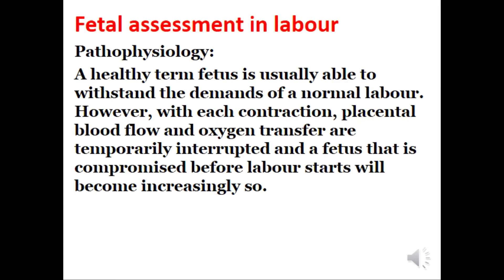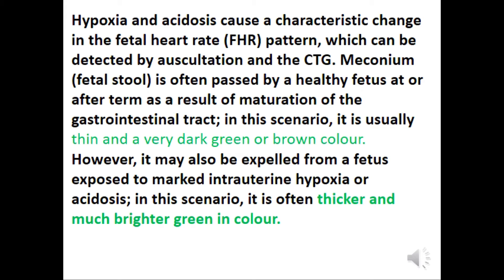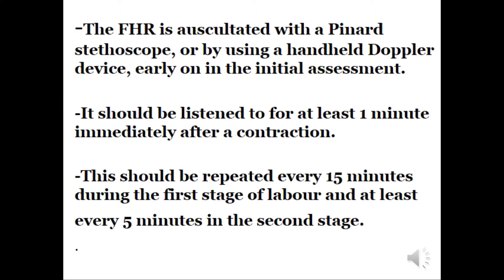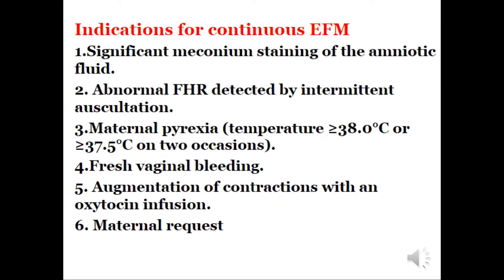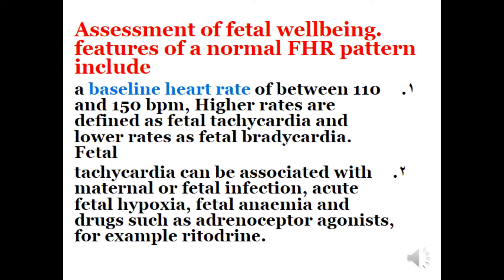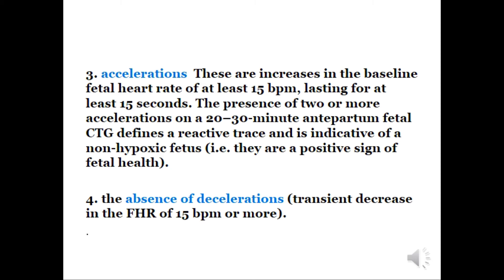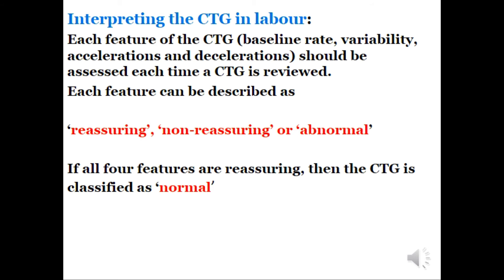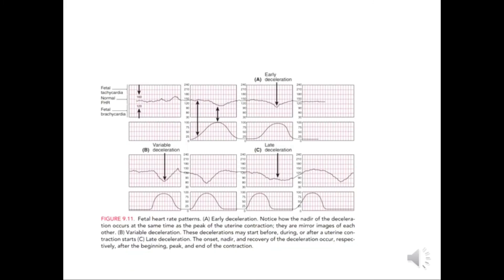Intrapartum Fetal Assessment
By Dr.Baydaa Abdulkareem
Wasit University/College of Medicine
المرحلة الخامسة الدفعة 11
Gynecology & Obstetrics Care Block
الدكتورة بيداء عبد الكريم
محاضرات مادة النسائية و رعاية الحوامل للمرحلة الخامسة في طب واسط
رابط المحاضرة